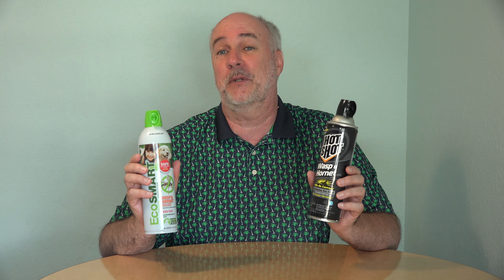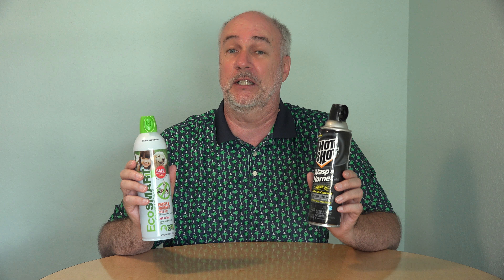Wasp Spray Review- Toxic vs EcoSmart | EpicReviewGuys 4k CC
Do you need the most toxic and quickest acting wasp spray?  There are other options available including an EcoSmart spray that contains Peppermint Oil as an active ingredient.  I may use either- depending upon the situation.  Here is the Hot Shot spray shown in the video and here is the EcoSmart